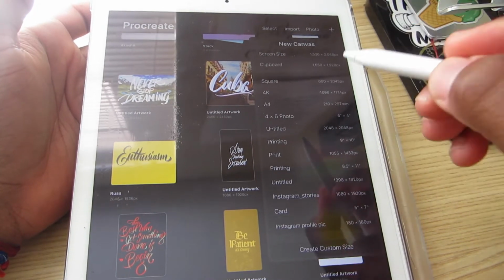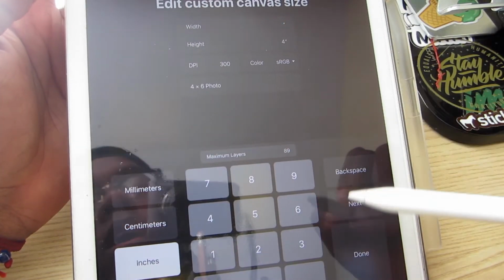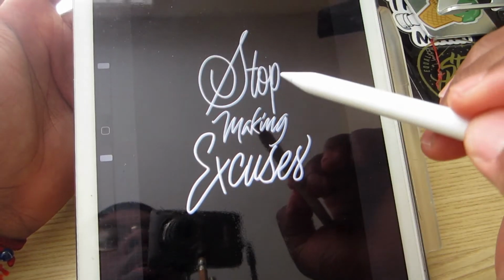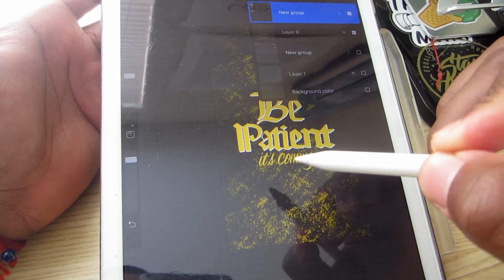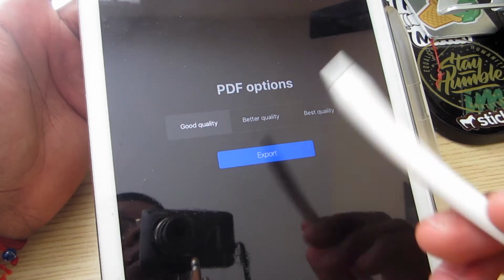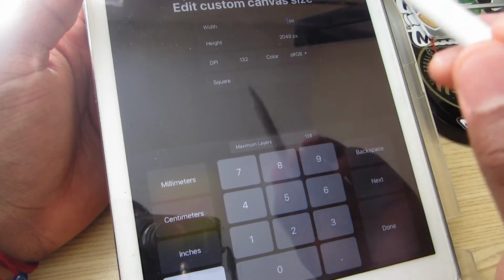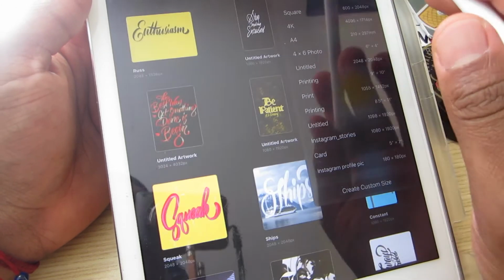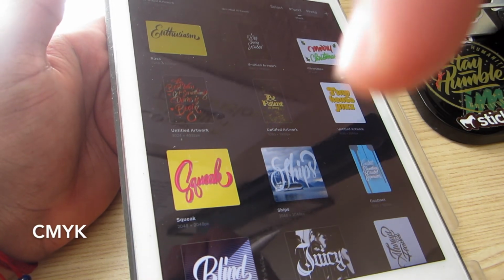How I Printed My Shirt Design Using Procreate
In this video I explain how to have your design print ready using procreate. Also I explain what resolution you want your designs to be at before taking them to print.

RIP Evan Dooley

Bother Me If You Feel Like it
Etsy Shop

Instagram.com/JostenDooley